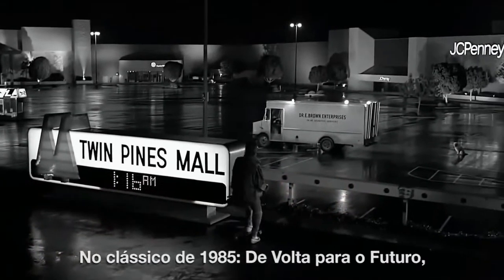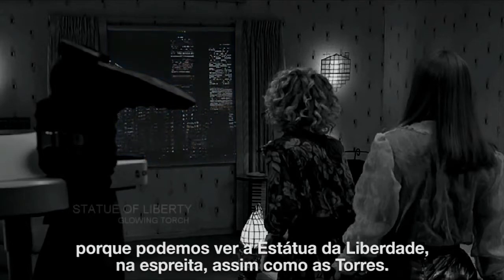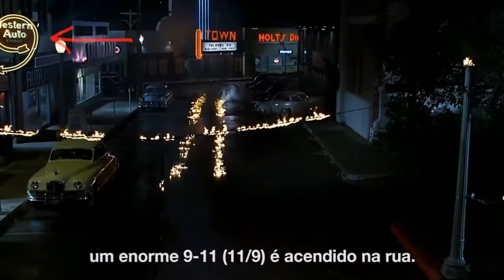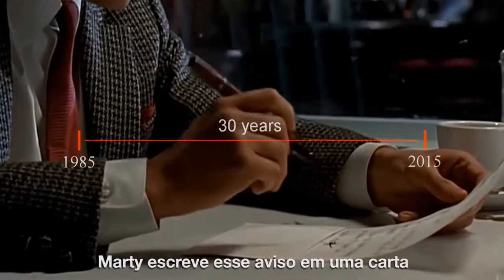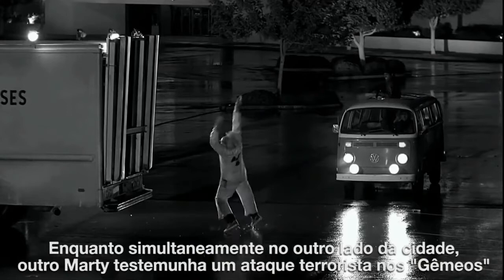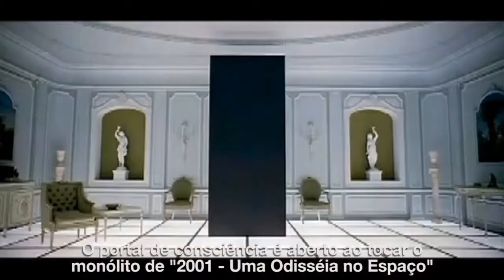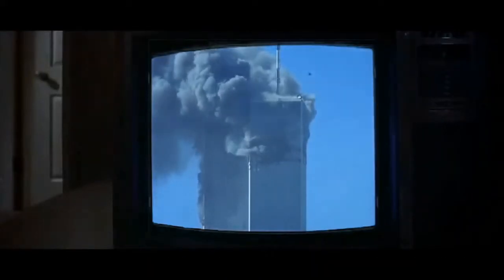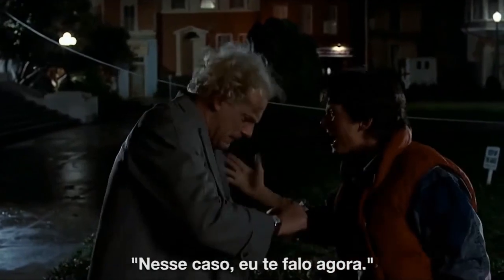DE VOLTA PARA O FUTURO PREVÊ 11 DE SETEMBRO [PT-BR]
Veja como o filme de 1985 faz uma 'premonição' dos atentados às Torres Gêmeas.